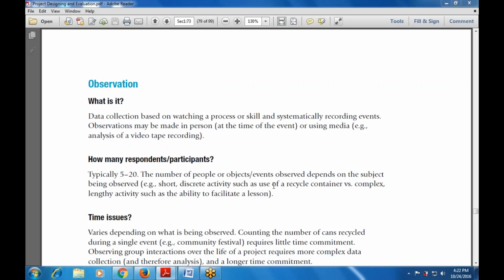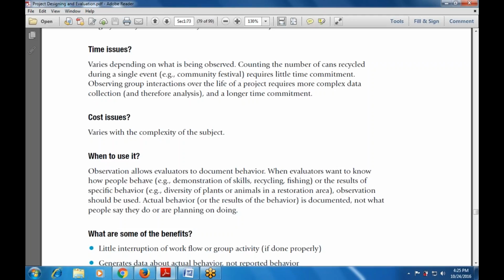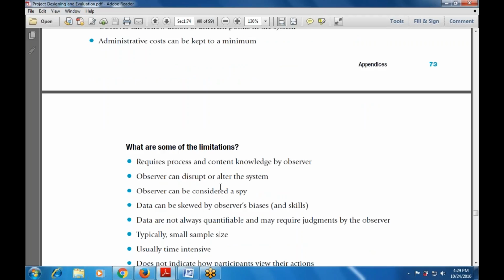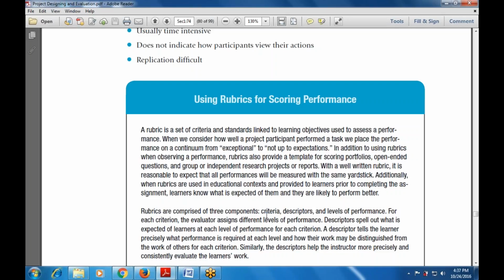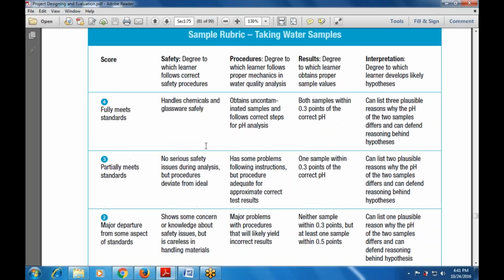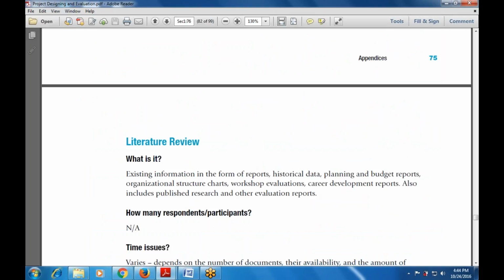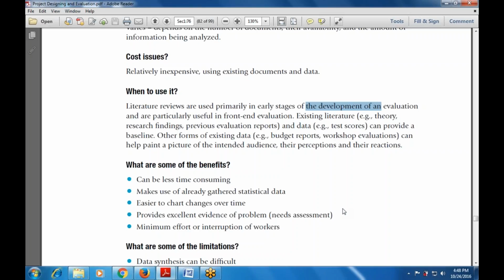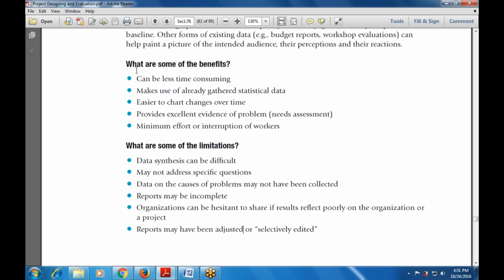Part IV Data Collection Instruments (Literature Review)